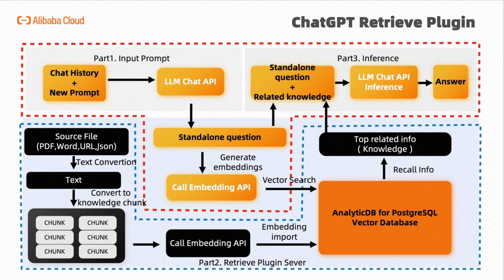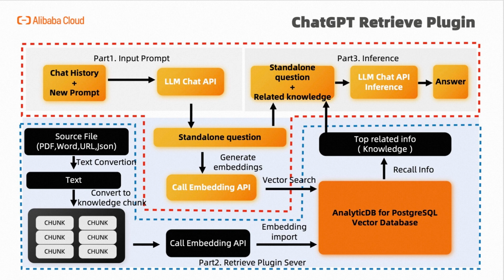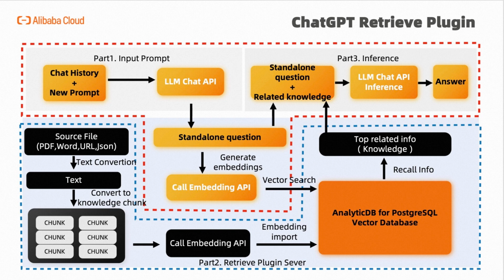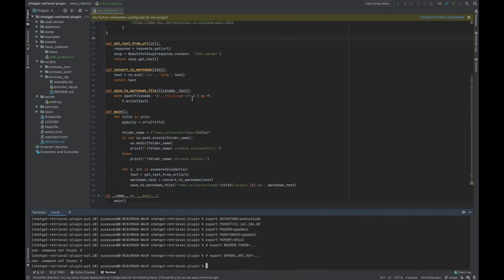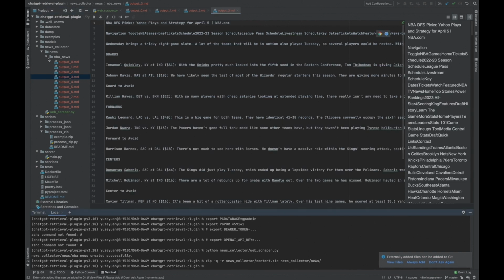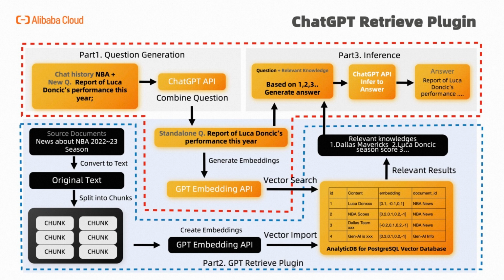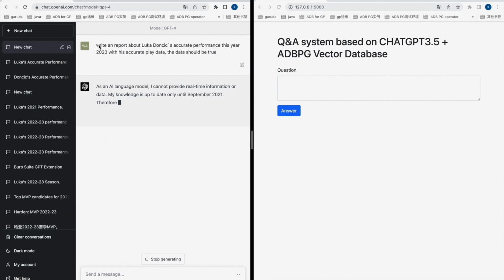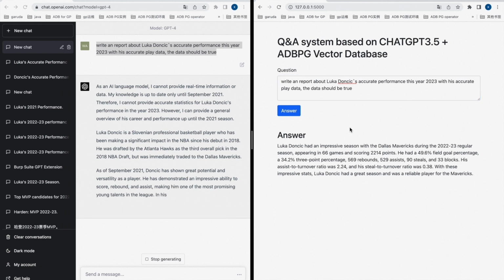Power Gen-AI Apps With Cloud-Native Data Warehouse on Alibaba Cloud | AnalyticDB for PostgreSQL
In this video, you will learn how AnalyticDB for PostgreSQL, a cloud-native OLAP database, can power your business and benefit developers on AI-oriented applications.

Also, you will learn how a AIGC plugin works with a live demo.